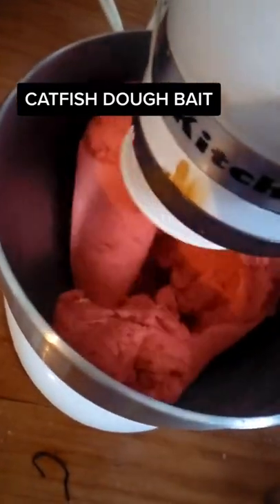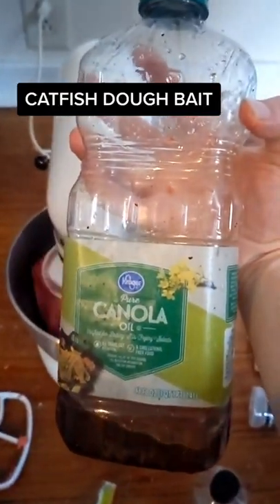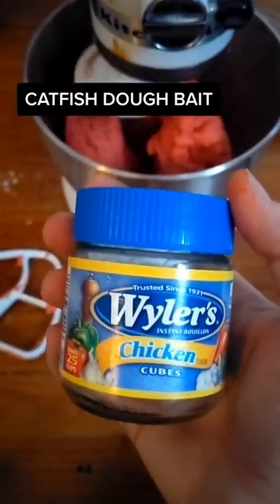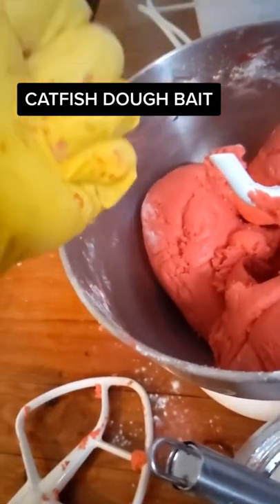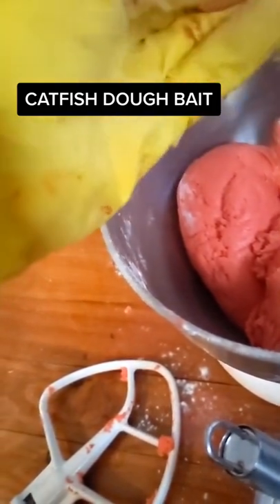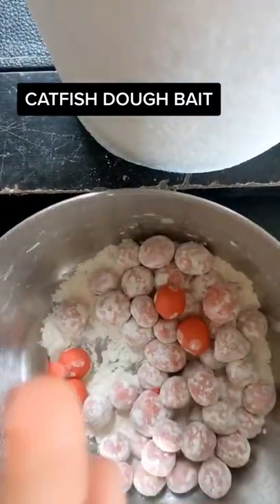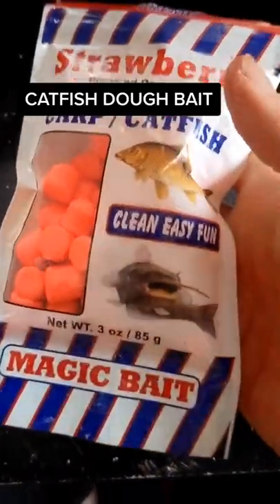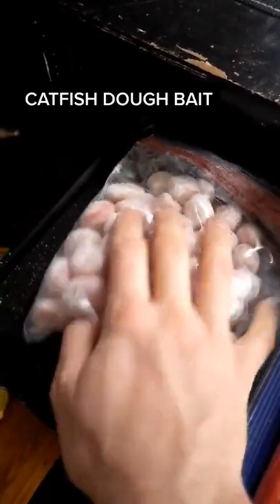catfish dough bait.